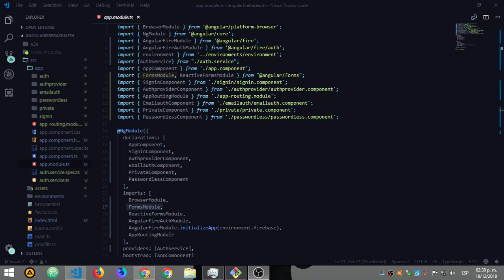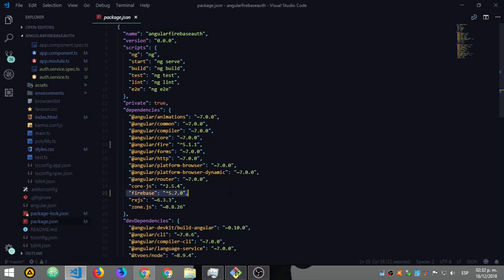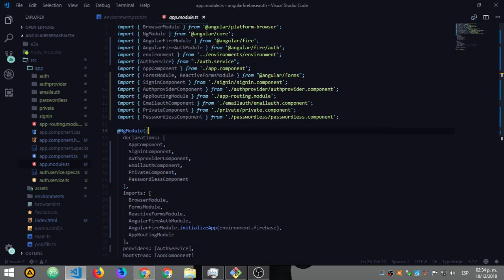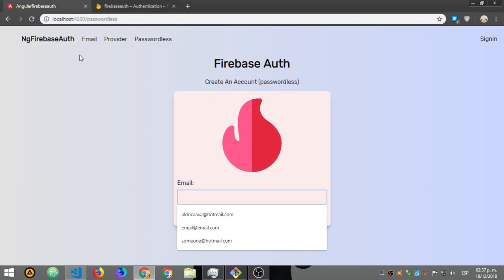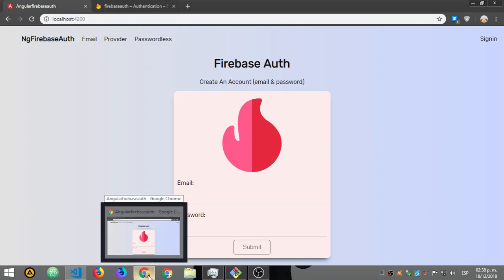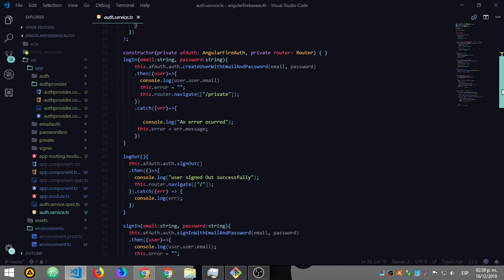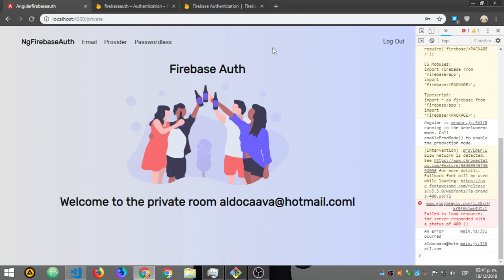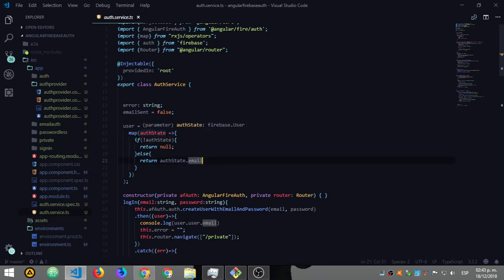Angular 7 Firebase Auth & Email Verification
In this video I will show you how to intregrate User Auth using Firebase into Angular 7. We will use Email and Passwords and also Google AuthProvider, and at the end we will actually add some code to try to verify the email. Will also show a little about Angular guards.